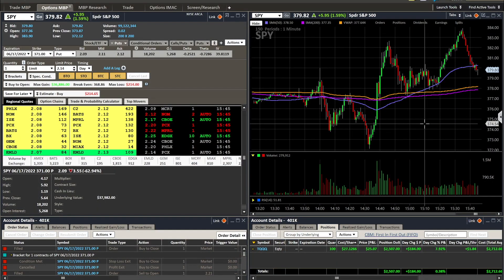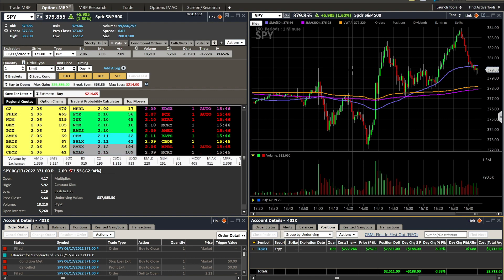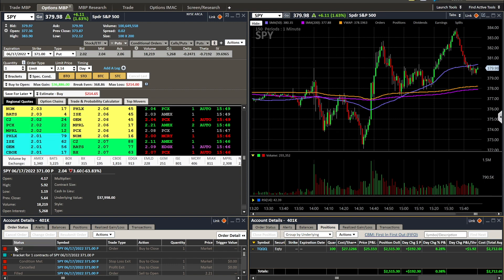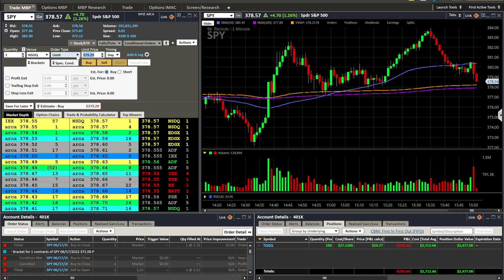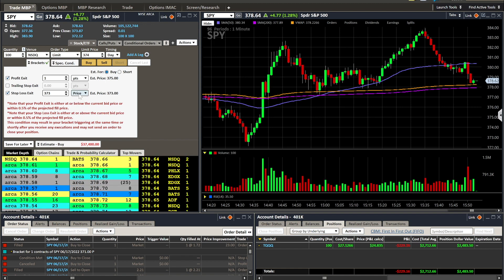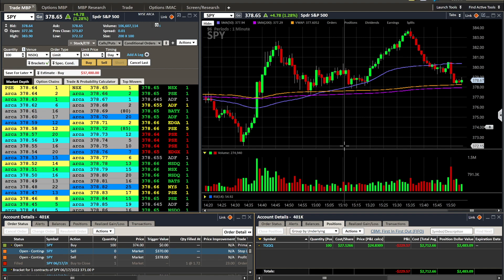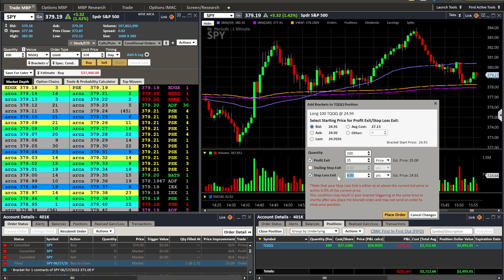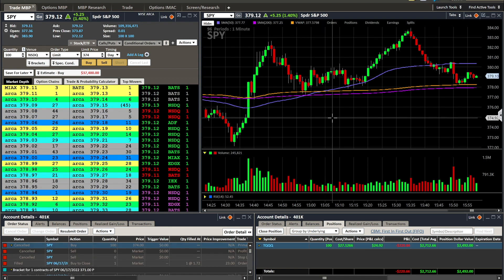Setting Up Advanced Bracket Orders with Charles Schwab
Do you want to trade but you dont have time because you have a day job? This might be a fantastic solution for you.  Bracket orders, which can only be done from the computer (not the phone or iPad app) allow you to place a sell stop order and a profit taking order at the same time.  That way if you hit your target you take profit, or if a massive drop in price occurs you won't check your balance at the end of the day and see a massive drop in value.